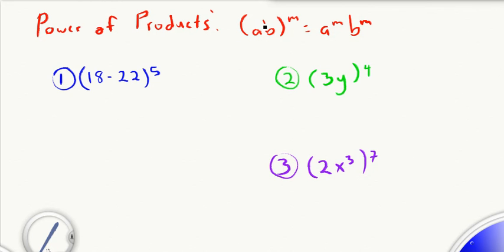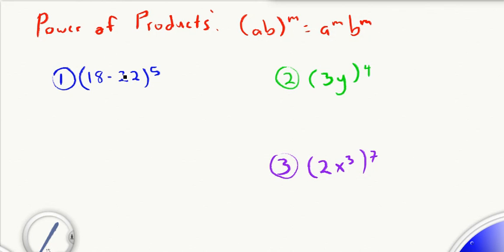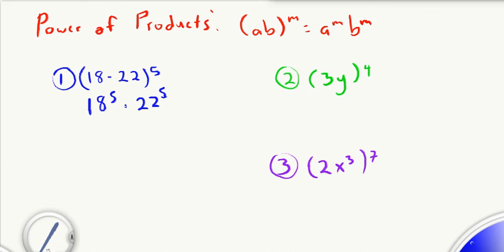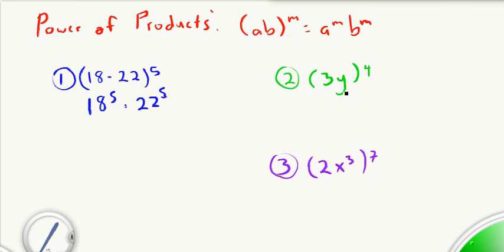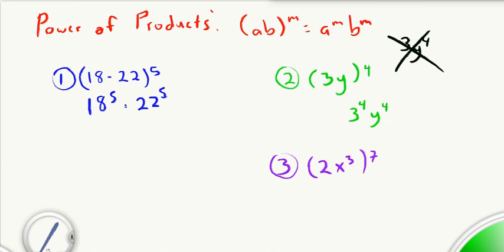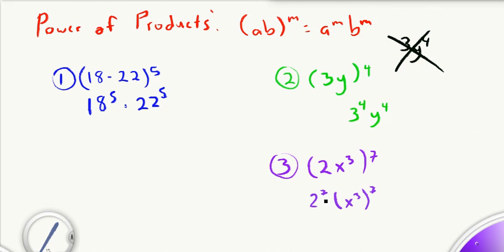power of products